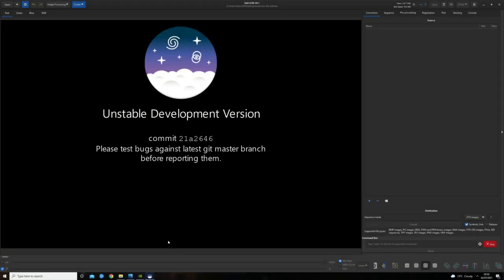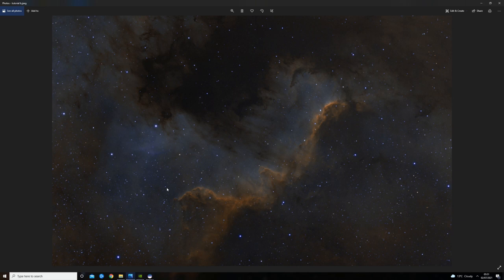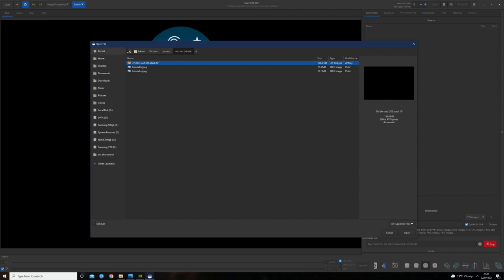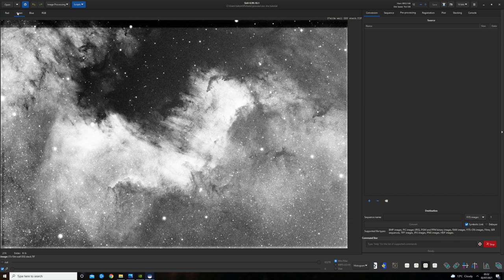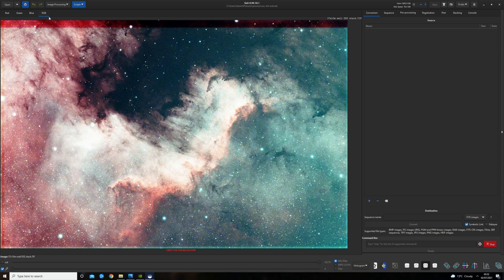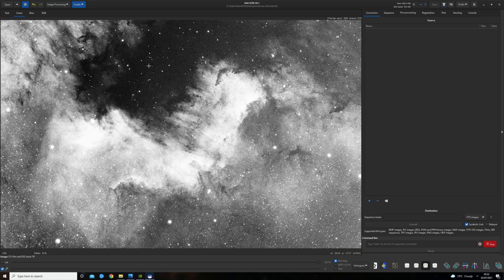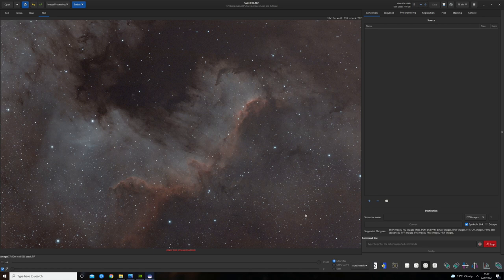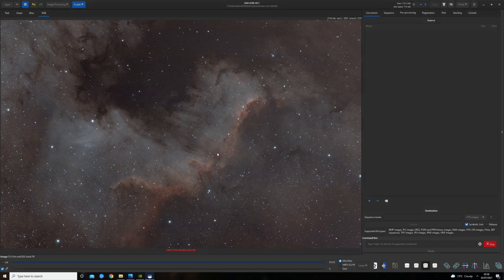Siril Beginner's Tutorial! - Hubble Style OSC Narrowband With FREE Software!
As always, this is just a suggested method, you may want to change things up, stretch more/less etc - that's all part of the fun :) Good luck!

Data taken by me over two nights, totalling 6 hours and 10 minutes.
Skywatcher Esprit 120 Super Apo
Optolong L-extreme dual narrowband filter